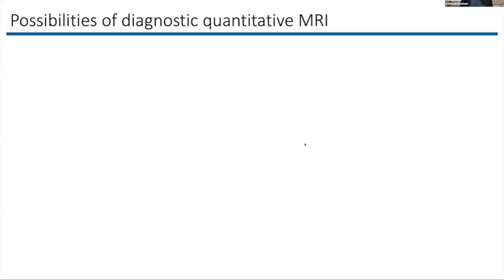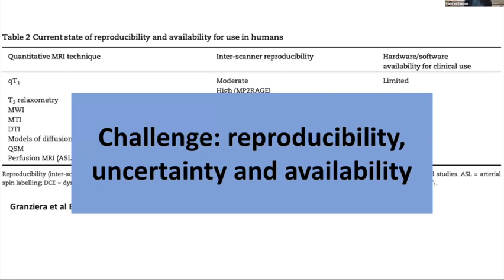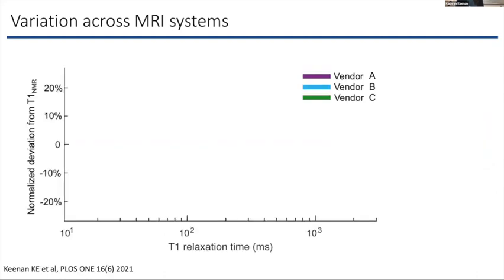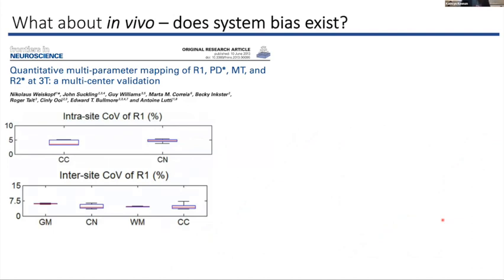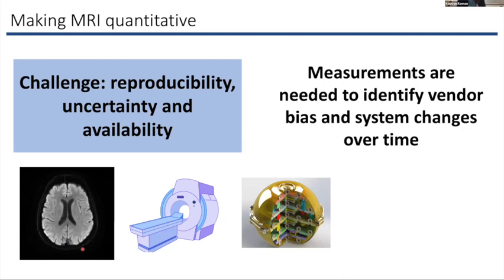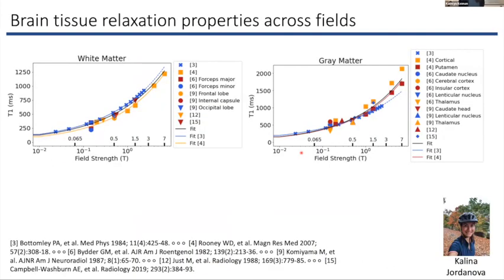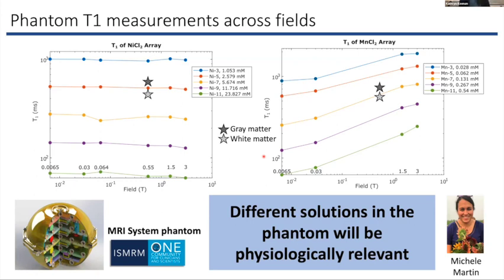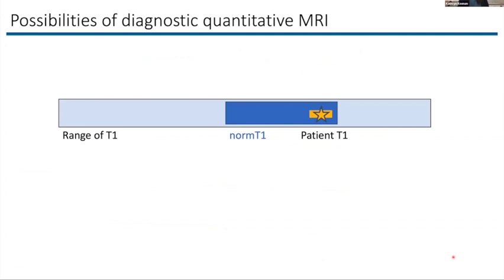Standardization Across Field Strengths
Presenter: Kathryn Keenan, PhD  -  NIST
2022 SoCal Hi-Lo Field Workshop hosted by the Dynamic Imaging Science Center (DISC) at the University of Southern California (USC)